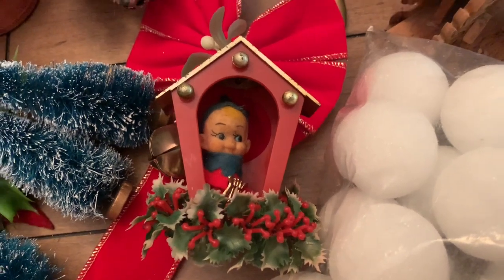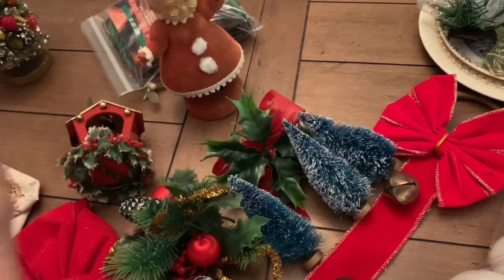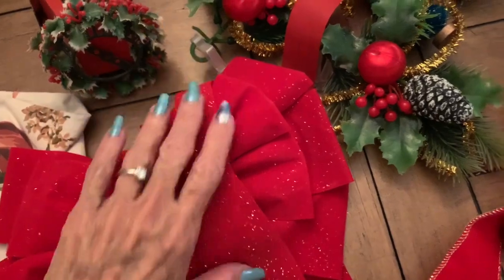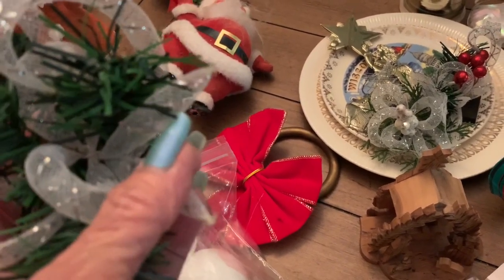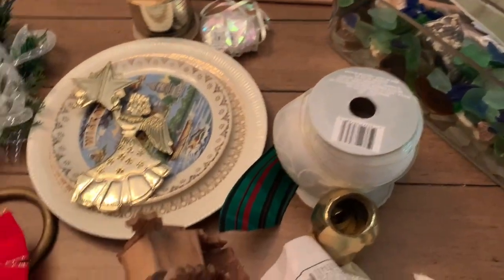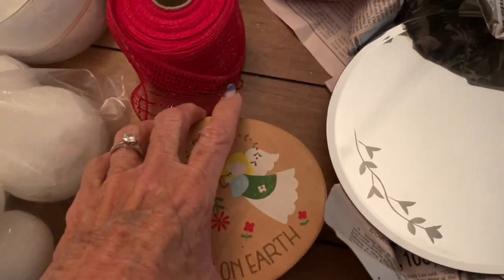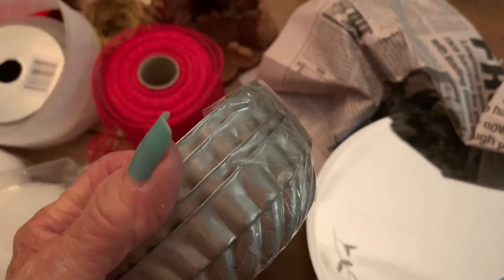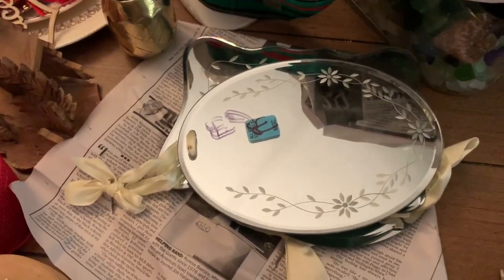Christmas Grab Bag Haul